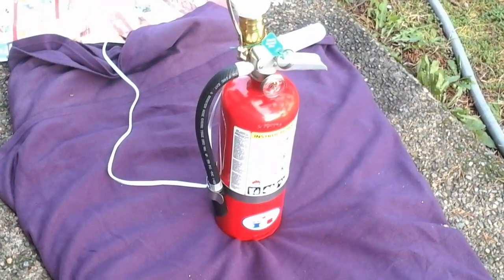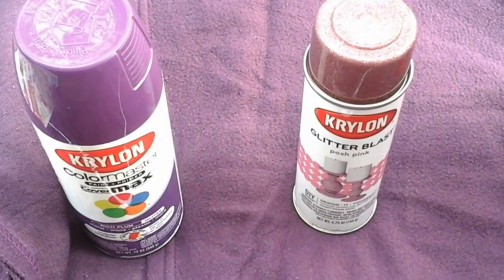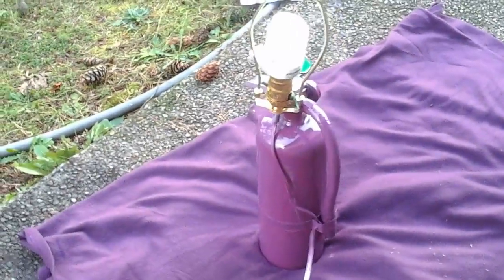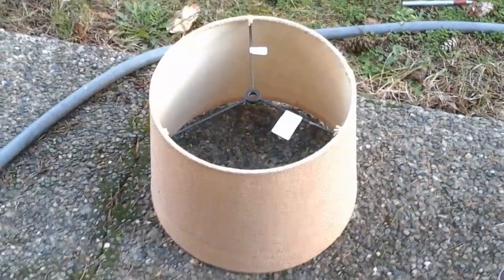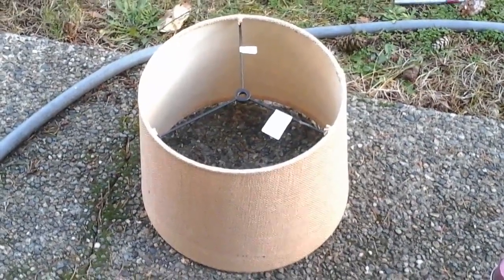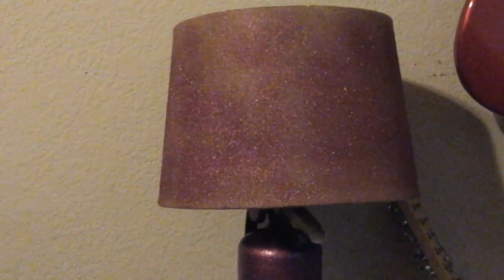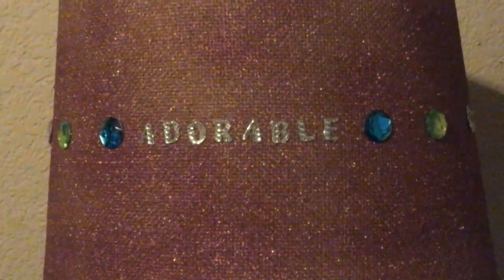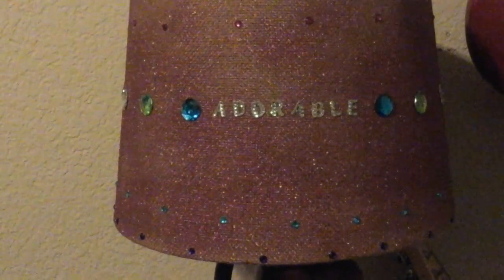"You Made My Lamp Purple On Purpose!"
Earlier this week, my husband set up a lamp he made out of a fire extinguisher.  I decided it needed a little something special to make it more tolerable until he decides the joke is over, like that time he put that huge American flag in our front room with the fringe and tassel thing on it.  Don't get me wrong.  I love the American flag.  I'm just not into Oval Office décor.

He walked through the front door asking, "What smells like paint thinner?"  "Nothing.  It's paint."  "What did you paint?" I smiled big in the direction of his precious lamp. "Did a friend come over and do that for you?"  As I've mentioned before, I'm not crafty unless I want to have a good laugh.

Have I started a lamp war?  Will he camouflage it or something?